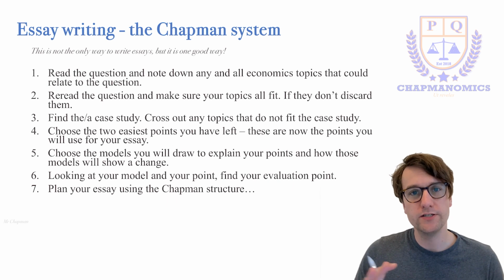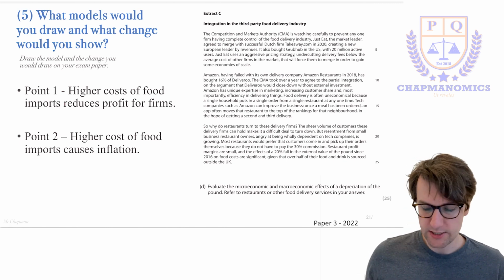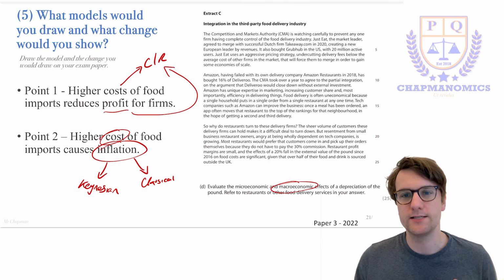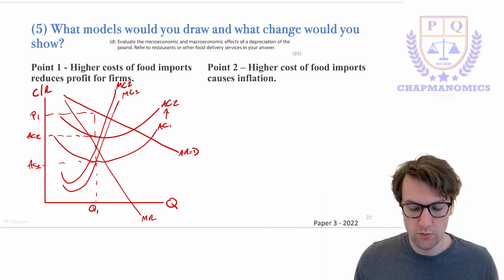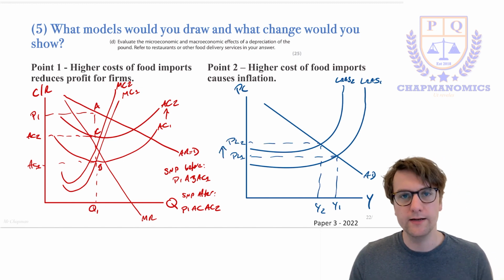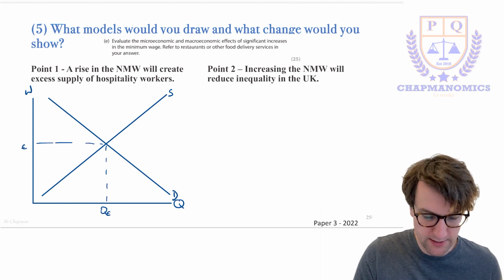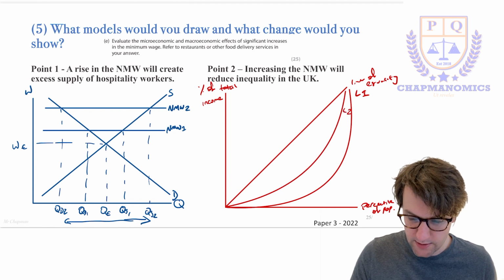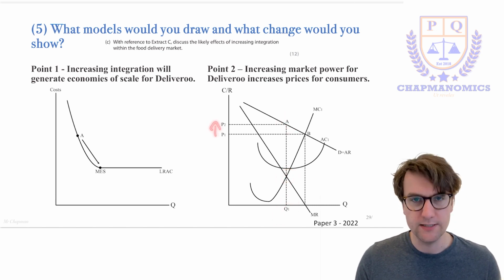Economics Paper 3 - Video 3 - Models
In this lesson we continue with diving deep into the Chapman system for writing essays by looking at how to draw models. We will take two points and work out what models to draw and how to show a change in the models. If you have any questions or comments please post them below. Happy learning!